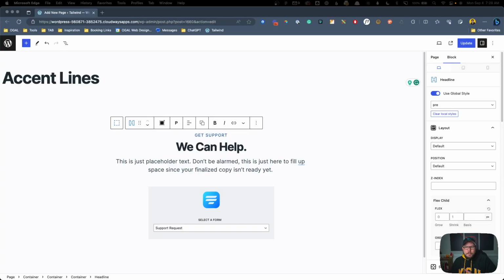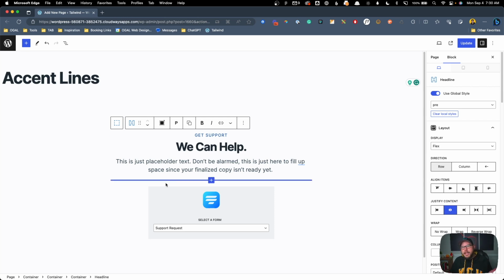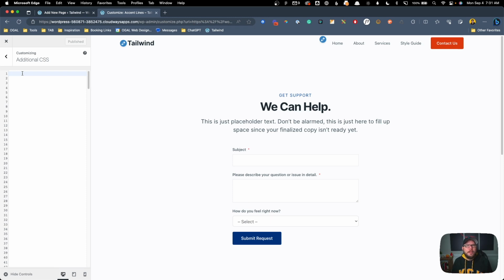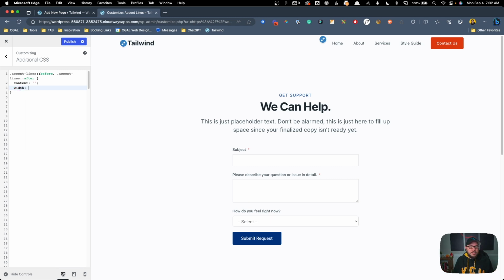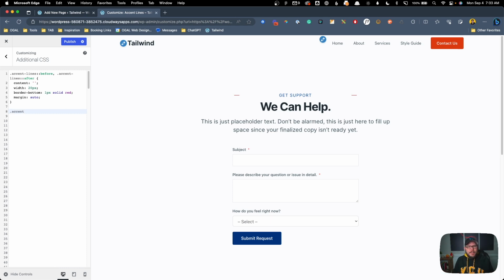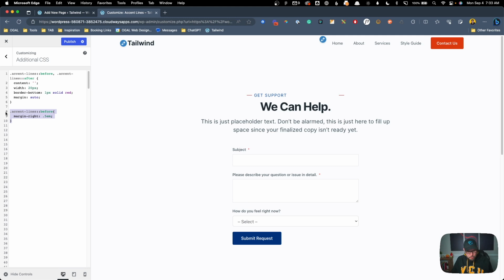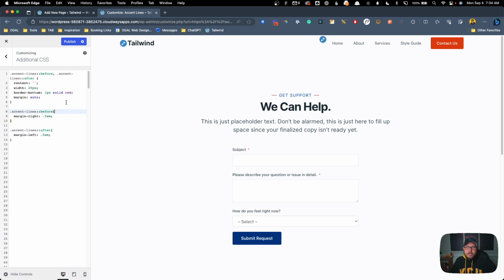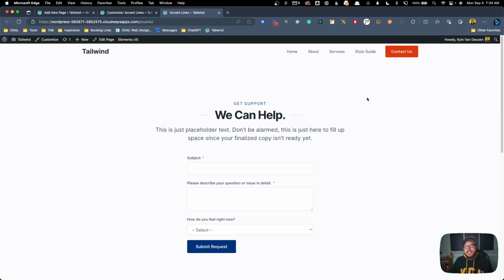Stop doing this the messy way — Pseudo Elements are your friend!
If you've ever strung together a grid block and separators to create accent lines next to your headings, then put down the mouse and learn the lighter and more scalable way to add design accents using pseudo-elements!

👏 COMMUNITY

(voted best WordPress community!):

🔴 EVENTS

🎁 PRODUCTS

🤖 MISC